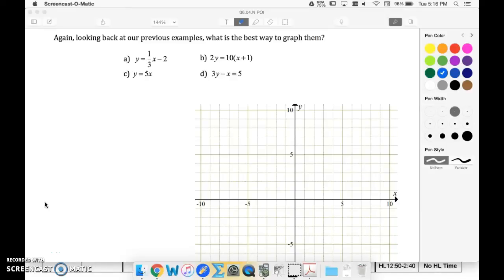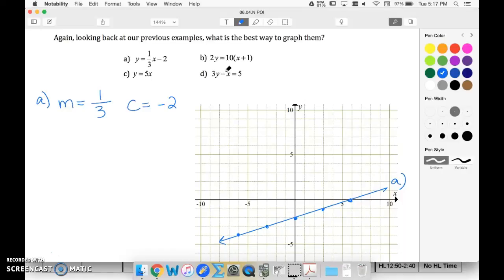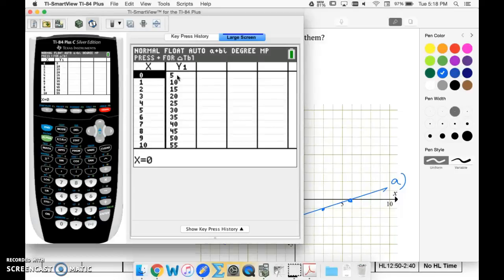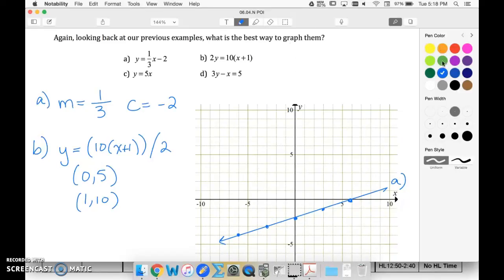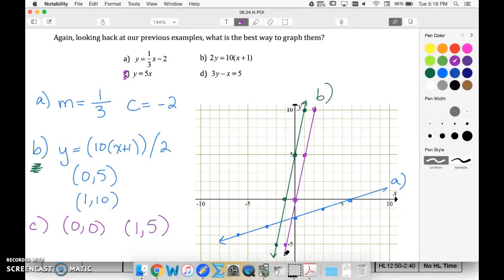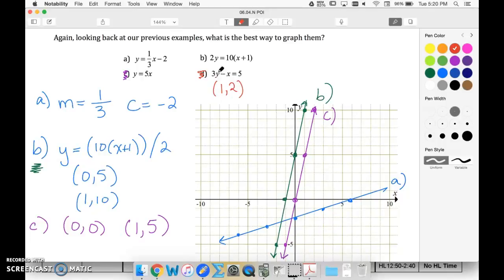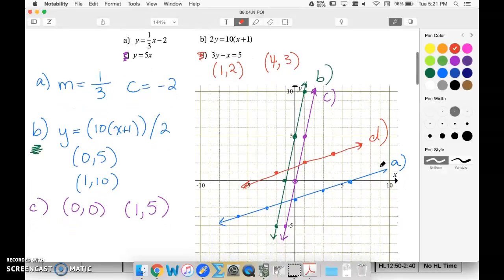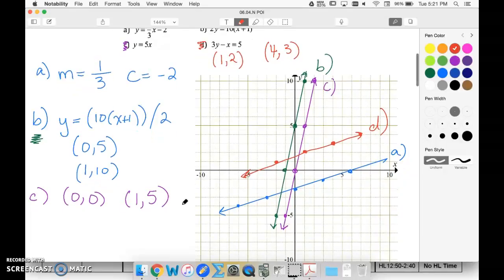IBST 5.1 Graphing Lines